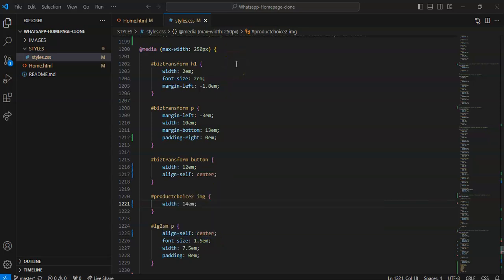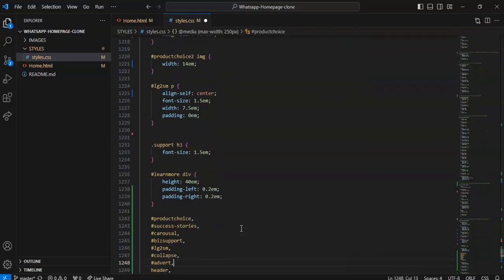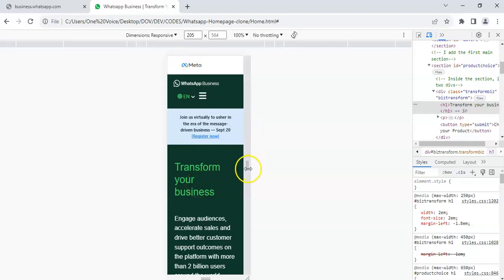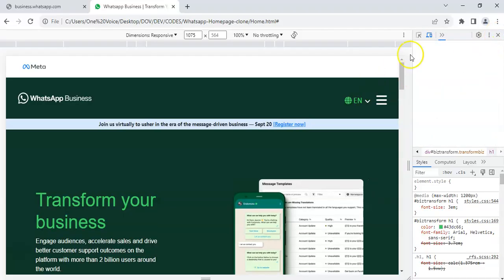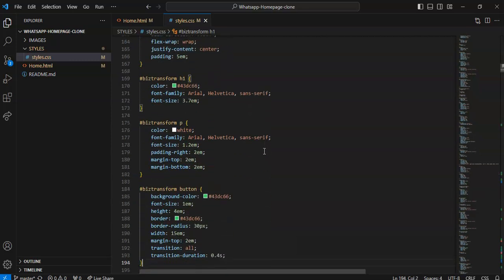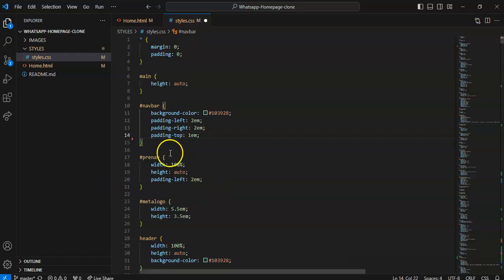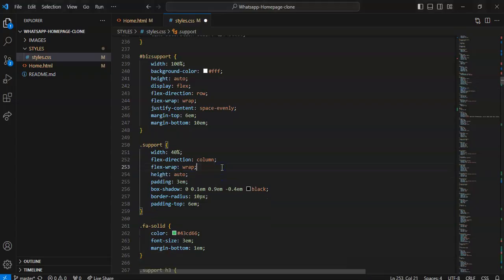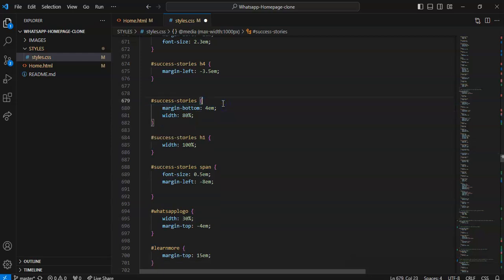27 Final Project Code Along Pt 27